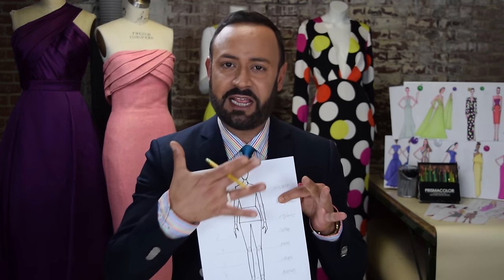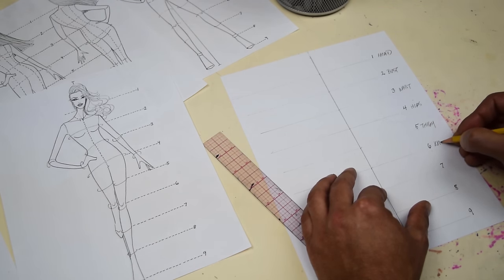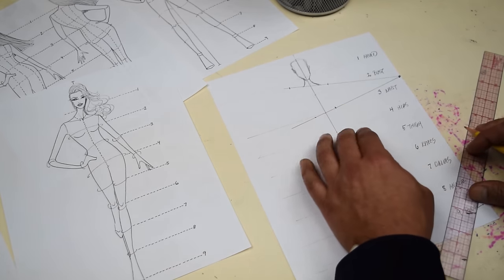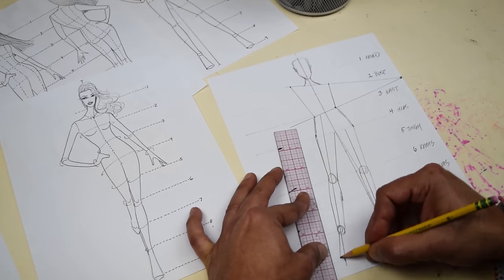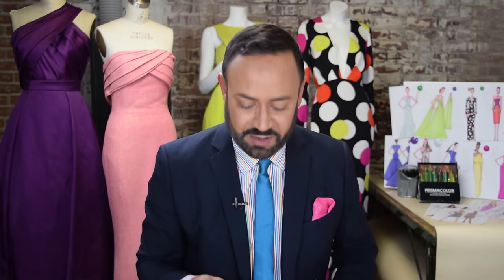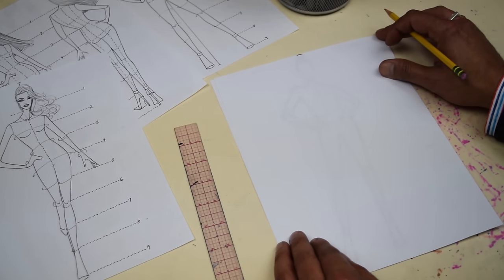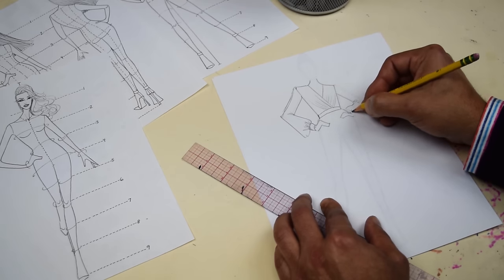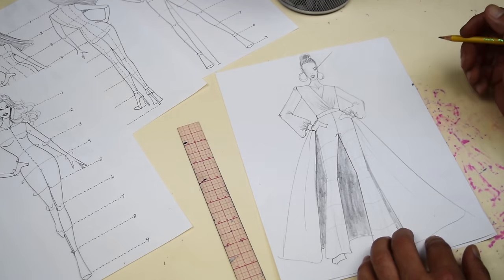How To Draw a Fashion Croquis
In this "Fashion School with Nick Verreos" video, Nick shows you how to draw your very own Fashion Croquis. He gives you Tips & Tricks to help you draw your very own fashion sketches.